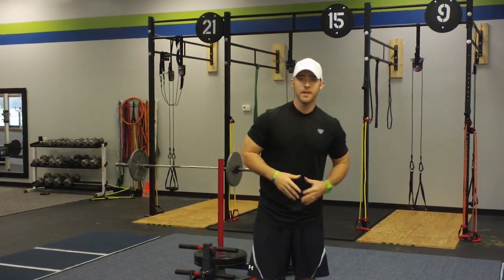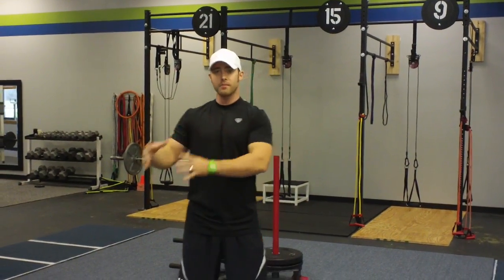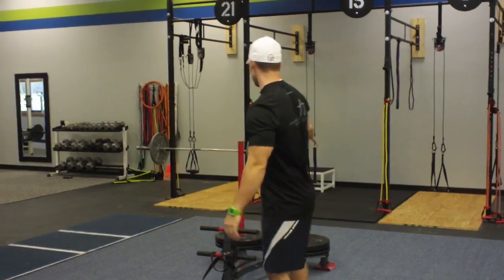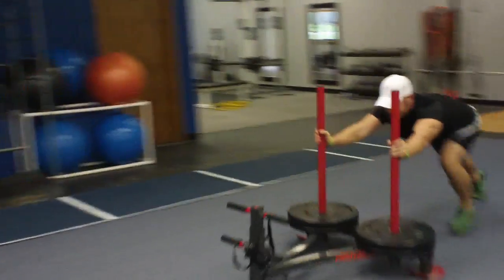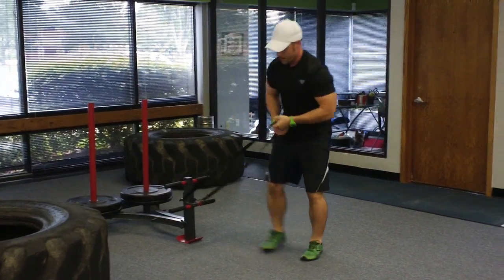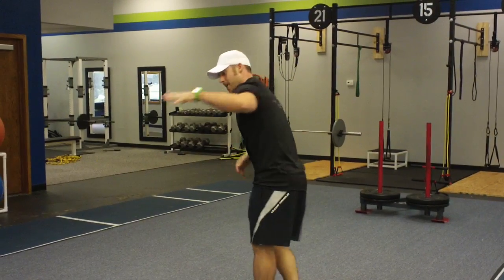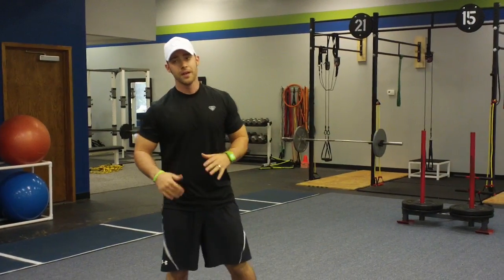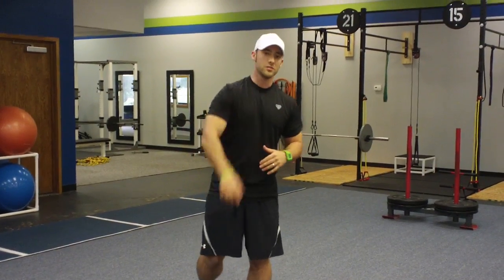Virginia Beach Performance Training- Football Conditioning